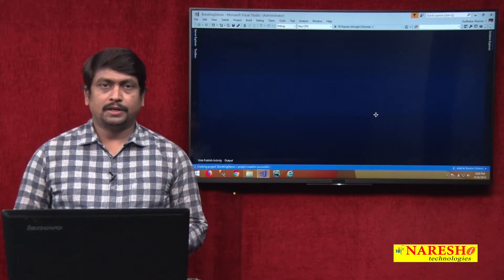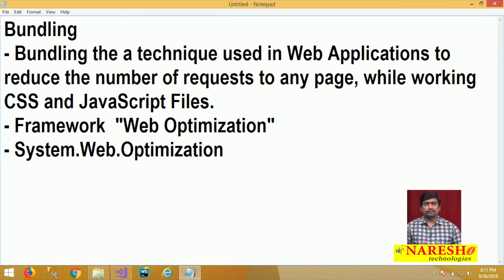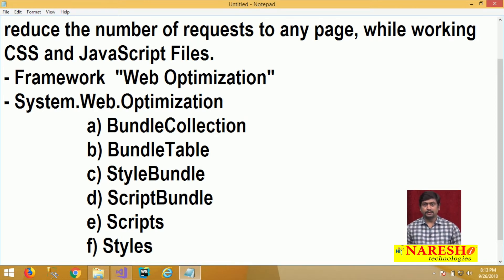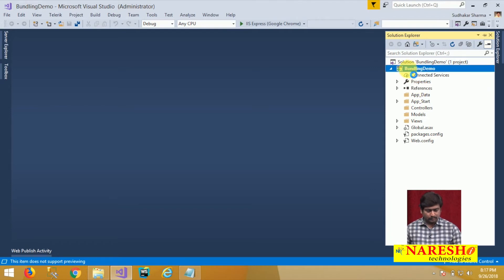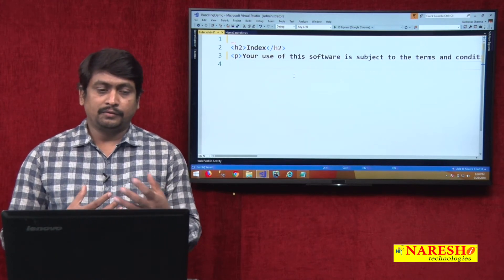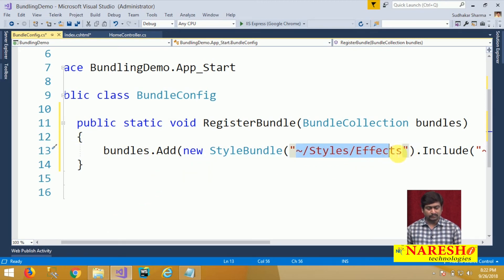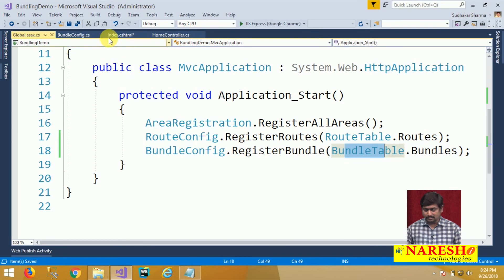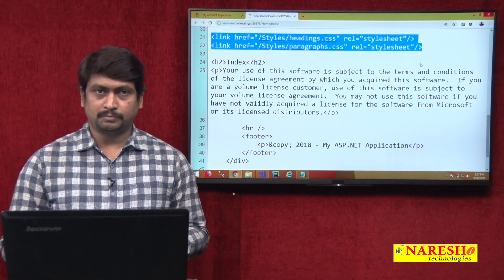How Handling Bundling In ASP.NET MVC? | ASP.NET MVC Tutorial | By Mr.Sudhakar Sharma